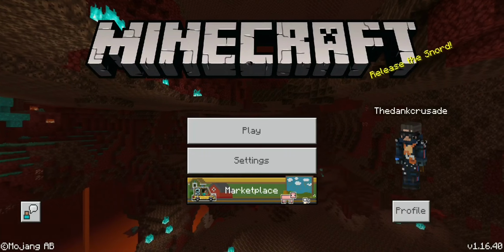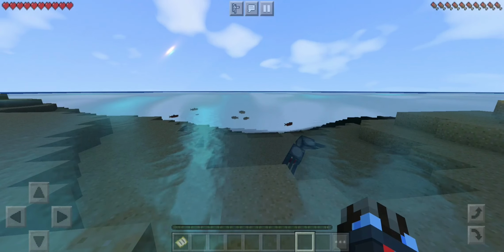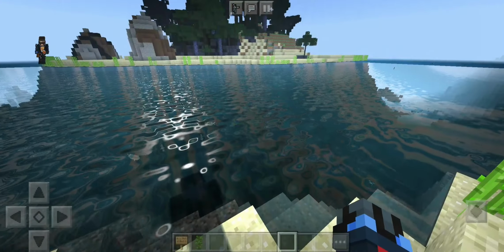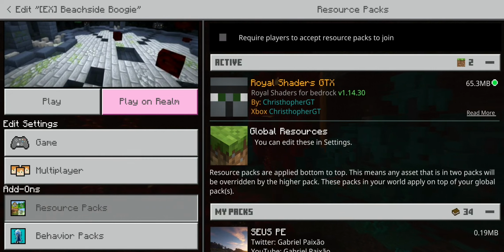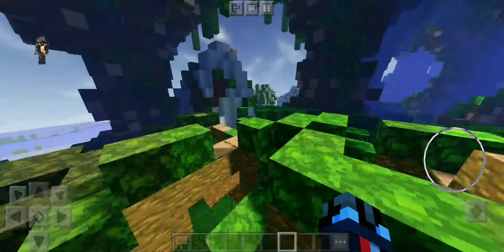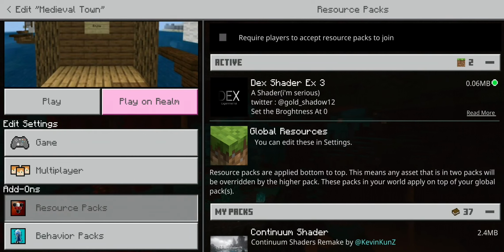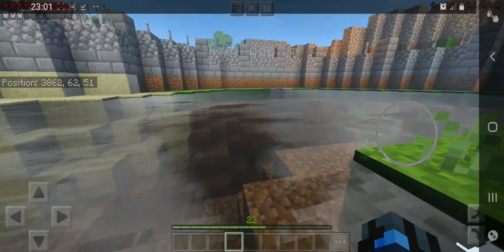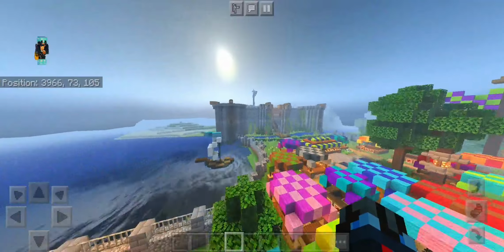5 Ultra Realistic Shaders For Minecraft Bedrock/MCPE 1.16+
Ultra Realistic since im Ultranety

Shader Downloads below

Bsl Shader

Seus Ultra

Royal Shader

Dex Shader

No Name Shader